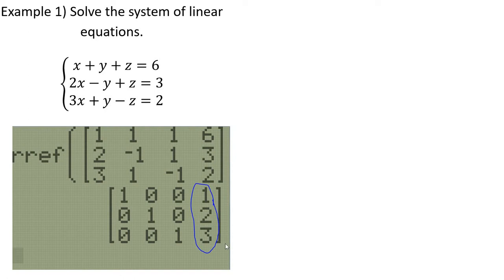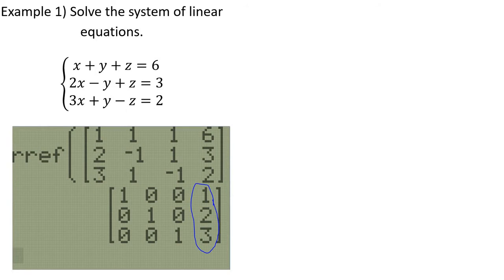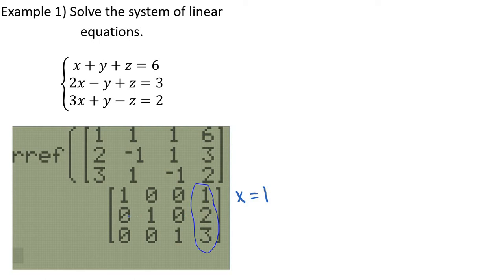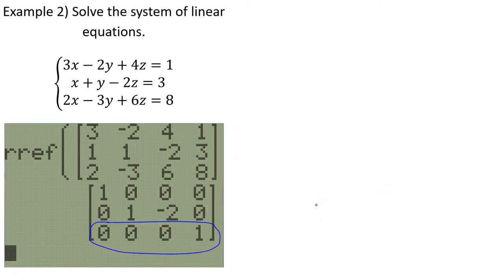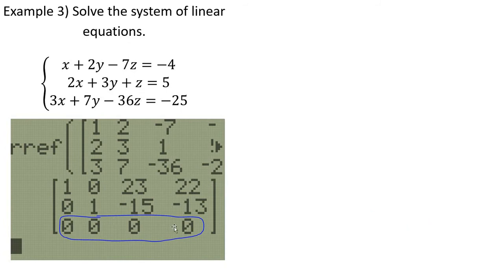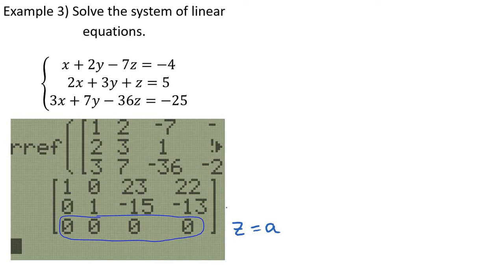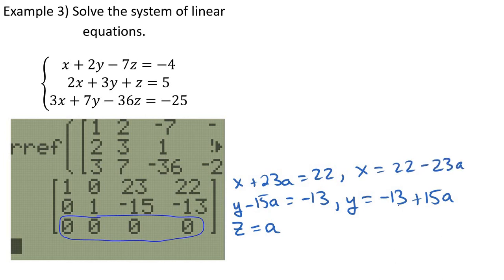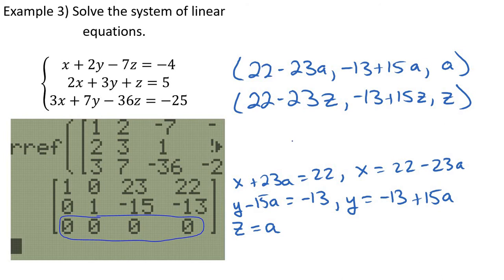Interpreting Results from RREF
Interpreting the solution to a 3 variable system of equations using RREF.